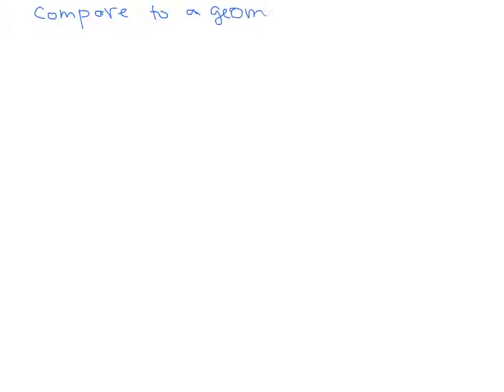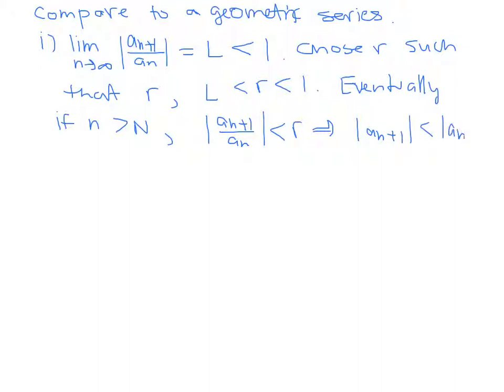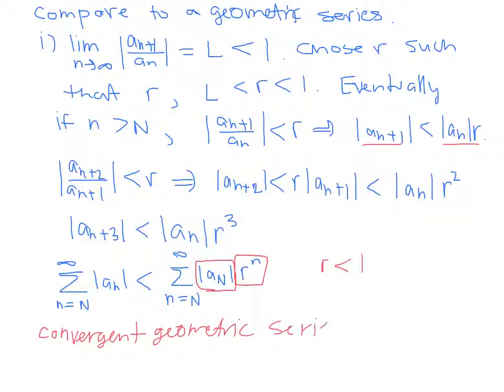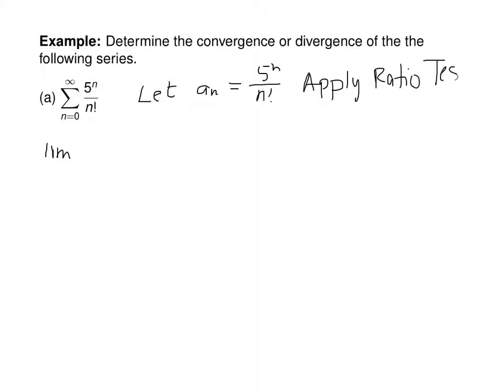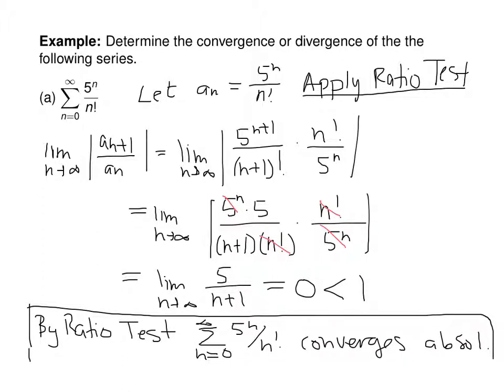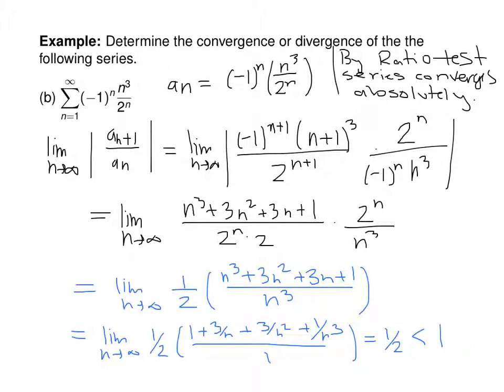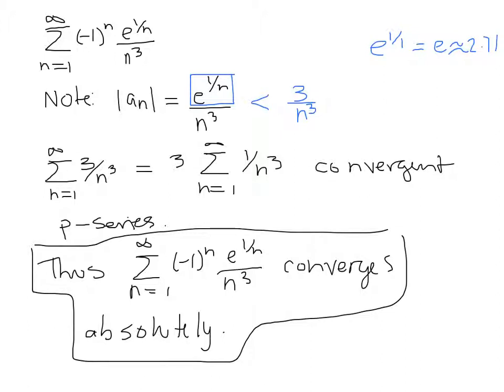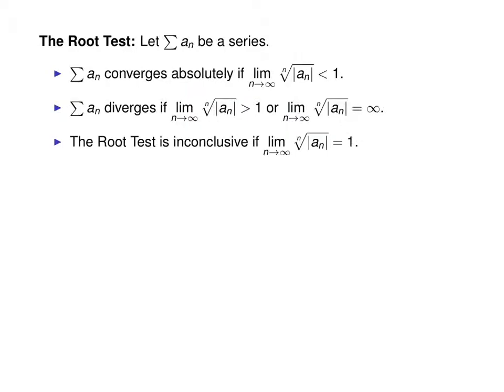Ratio and Roots Test 1